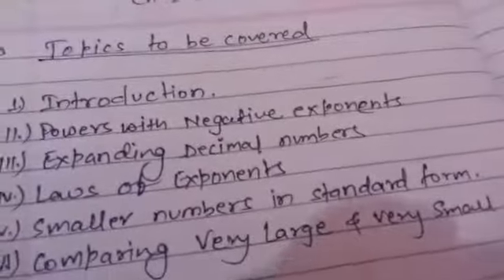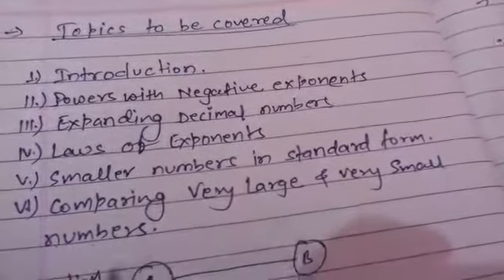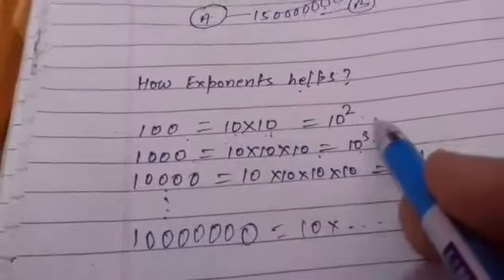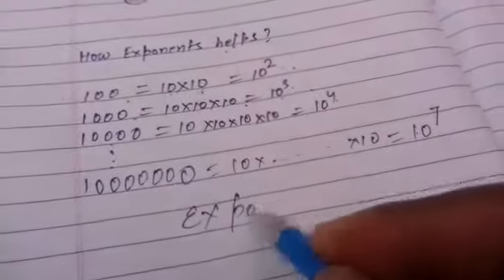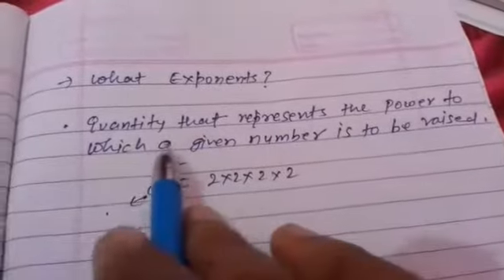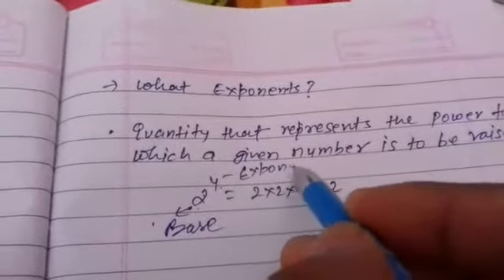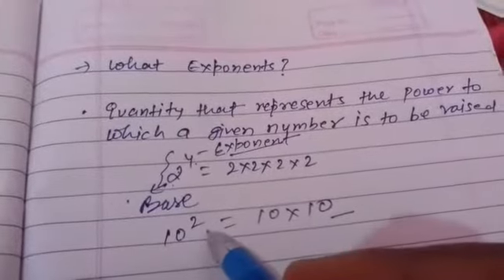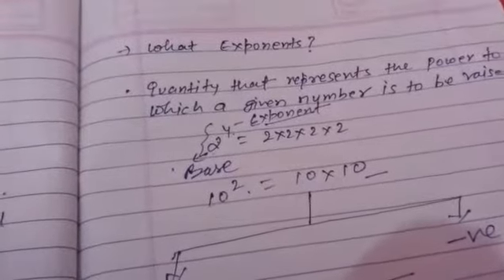Std VIII, Maths , Ch - 2( Exponent ) , Part 1